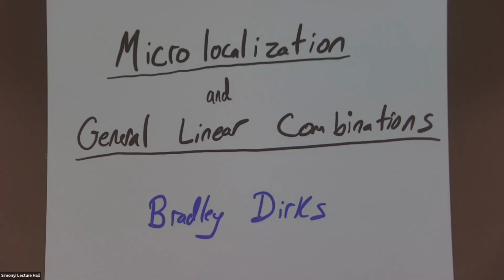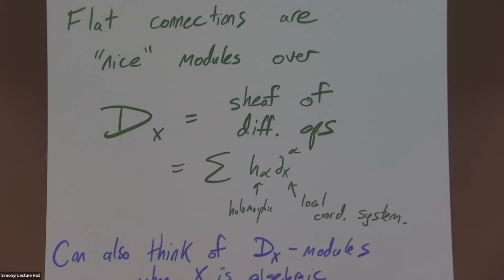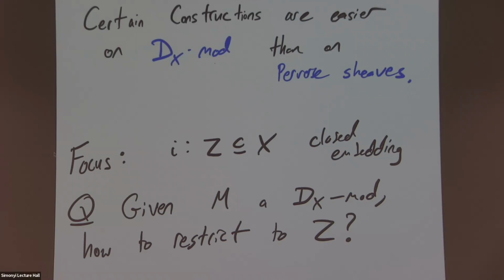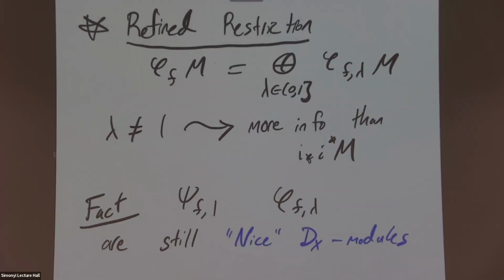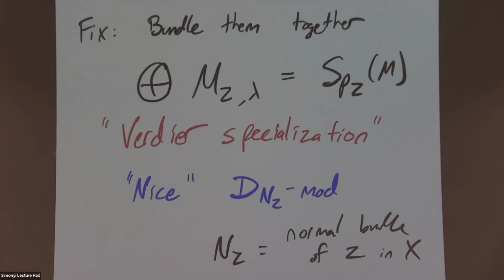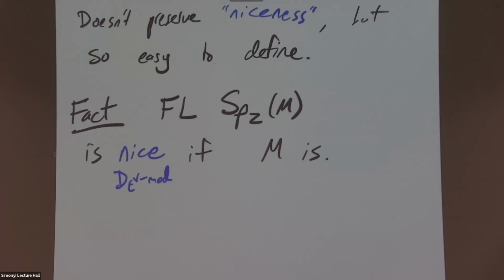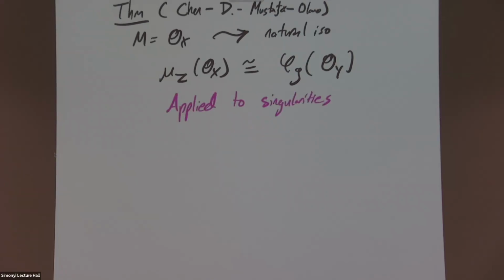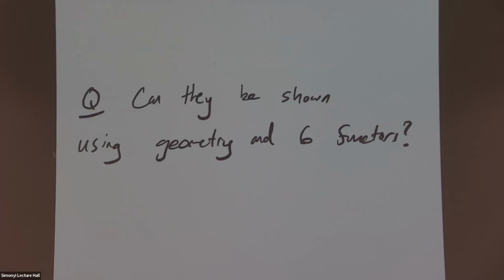Microlocalization and General Linear Combinations - Bradley Dirks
Topic: Microlocalization and General Linear Combinations
Speaker: Bradley Dirks
Date: September 25, 2024